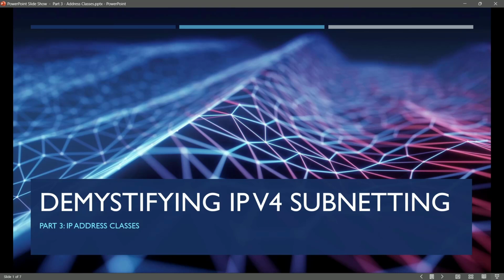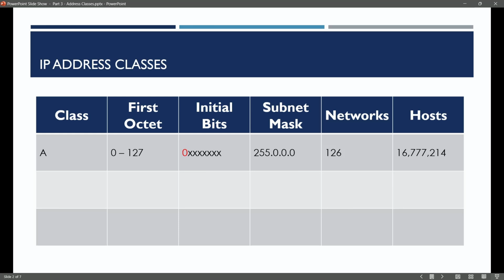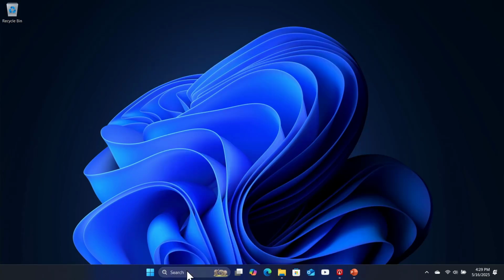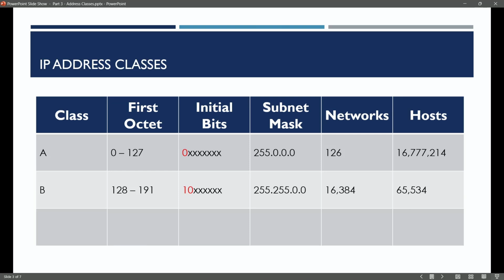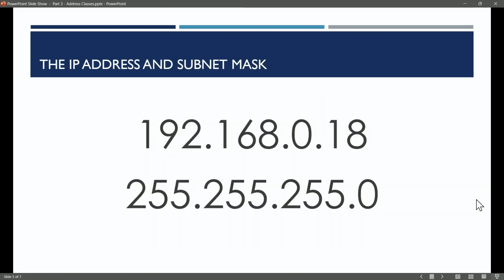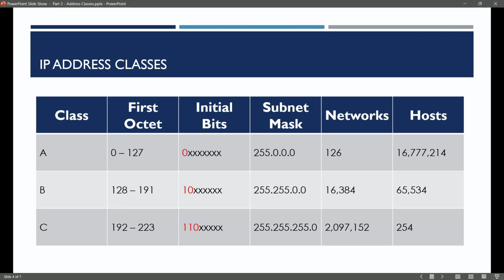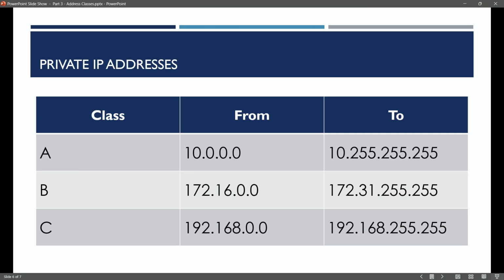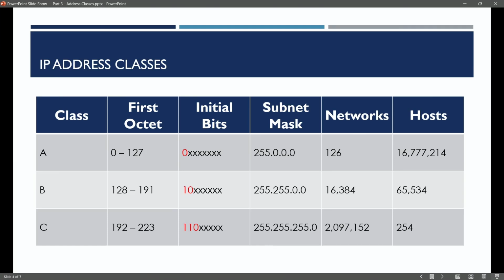Demystifying IPv4 Subnetting: Part 3 - IP Address Classes/Private IP Space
🚀 *Demystifying IPv4 Subnetting: Part 3 -  IP Address Classes/Private IP Space | Essential Networking Explained*

Are you studying for certifications like **Cisco CCNA**, **CompTIA A+**, or **Network+**? Confused about subnetting? You're not alone! In this video, we examine the IP address classes and private IP address space.

In this easy-to-understand video, you'll discover:

✅ The Class A, Class B, and Class C addresses spaces

✅ The characteristics of the address classes

✅ The reserved private IP address ranges

Whether you're a student, an aspiring network engineer, or preparing for your next certification exam, mastering subnetting is crucial—and this video explains exactly why.

🎯 Perfect for Students of:

* CompTIA A+ (220-1101 & 220-1102)
* CompTIA Network+ (N10-009)
* IT professionals seeking foundational clarity in networking

Don't let subnetting intimidate you—get ahead in your networking journey today!